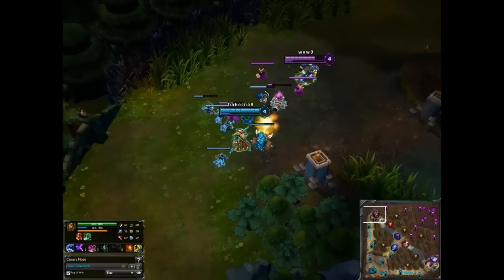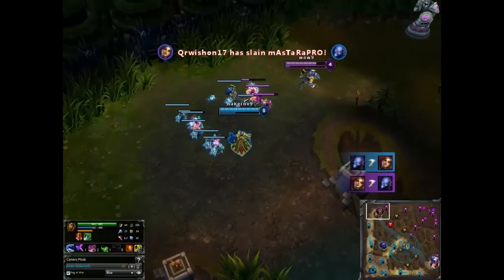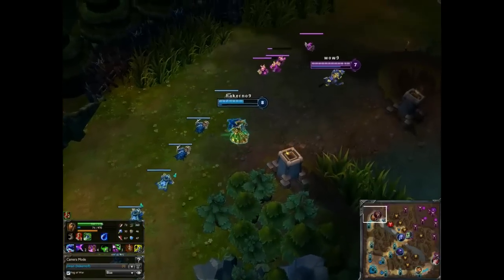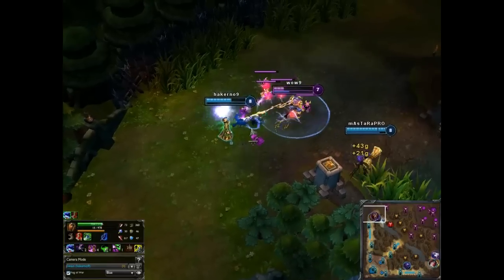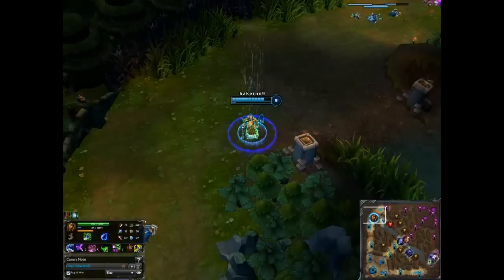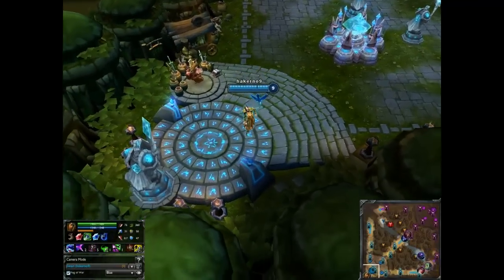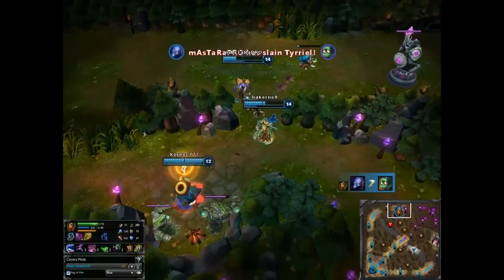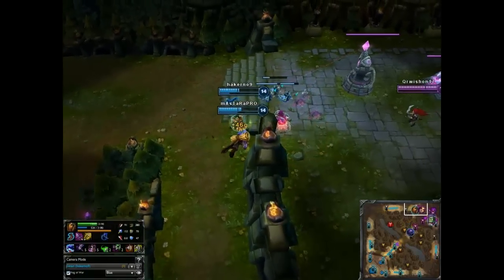[GW] En Day' W Andrey Solo top Swain guide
Hellloouuu